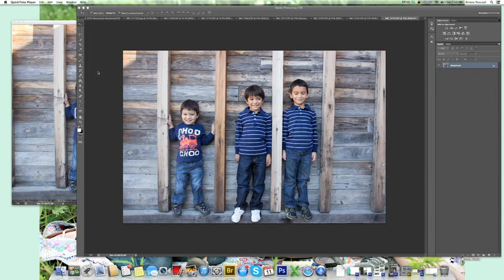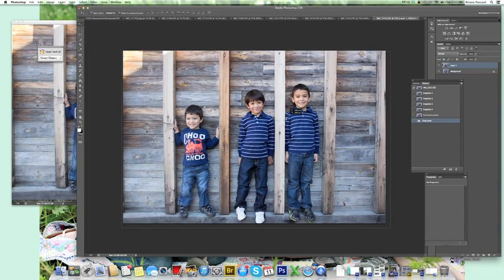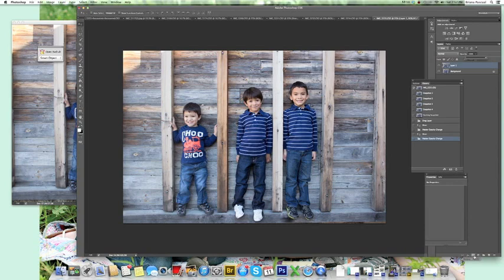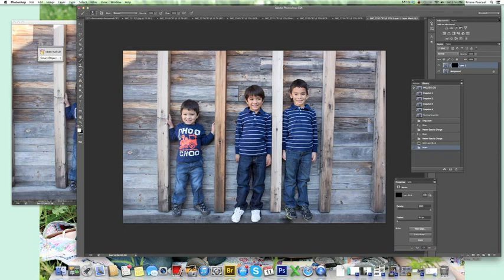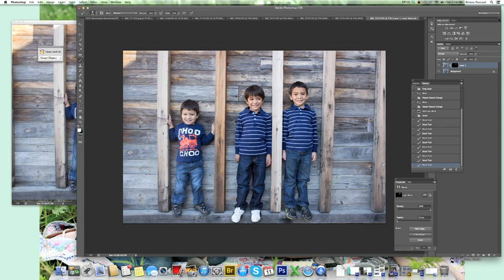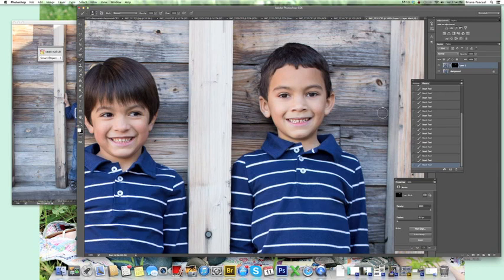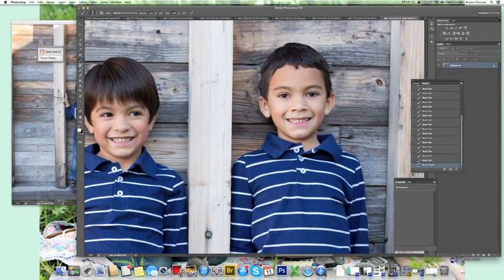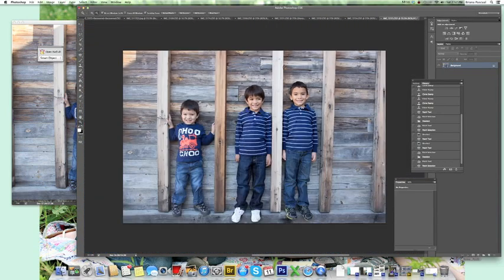How to Do a Head Swap in Photoshop CS6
Ever had a picture where everyone is looking and smiling and just one person has their eyes closed? Want to learn how to change their head out with the head from a different picture? Here's how!

Be sure to check back for other tutorials.

North Dallas area newborn, family, and birth photographer.